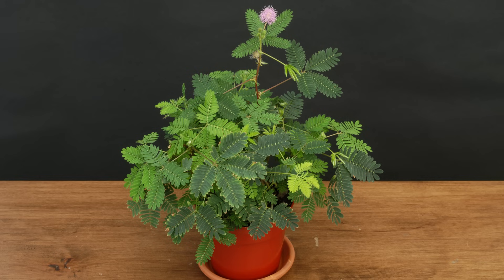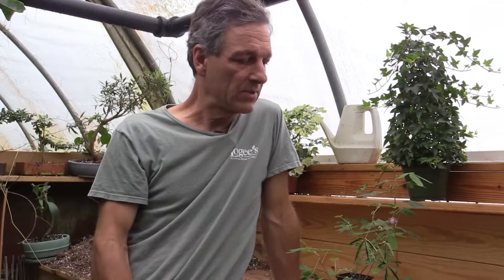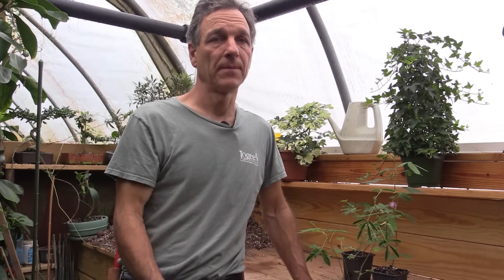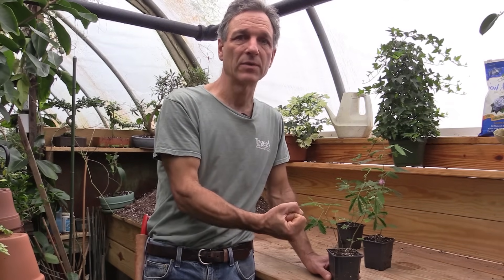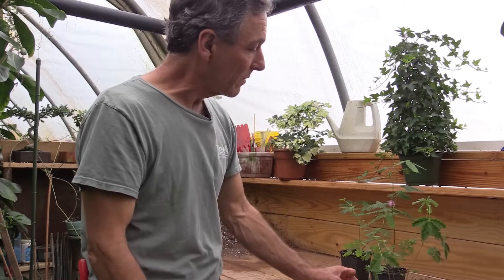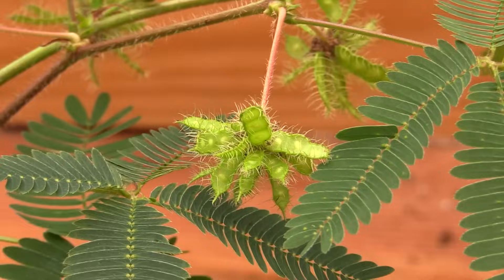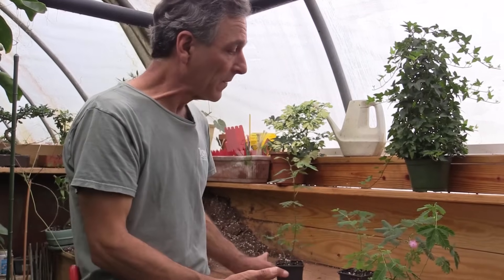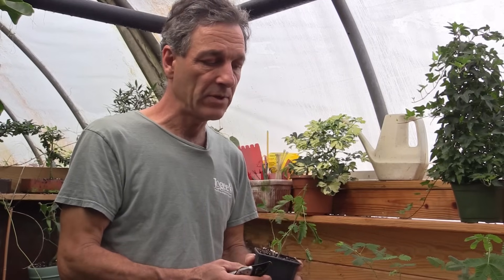Growing the Sensitive Plant (Mimosa pudica)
The popular Sensitive Plant (Mimosa pudica) is sensitive in many ways. Not only are the leaves sensitive to touch, which makes the leaves dramatically close, it is also sensitive to care. Learn how to gauge watering, what light requirements work best and the amount of fertilizer needed.  Also, become aware of pests that may become a problem.